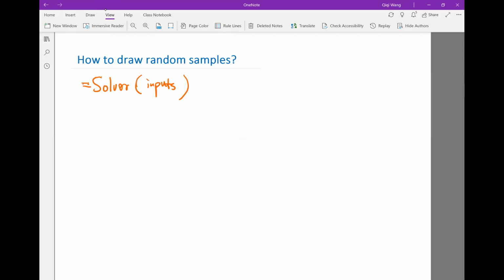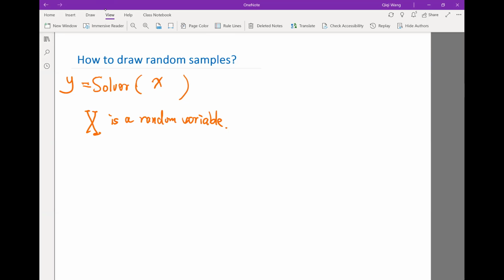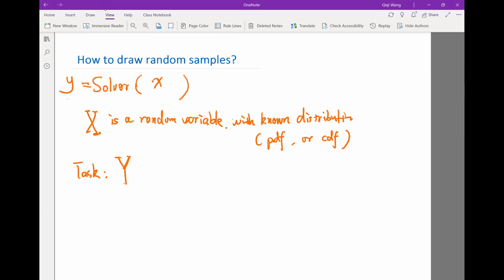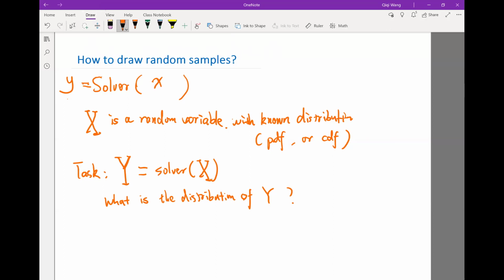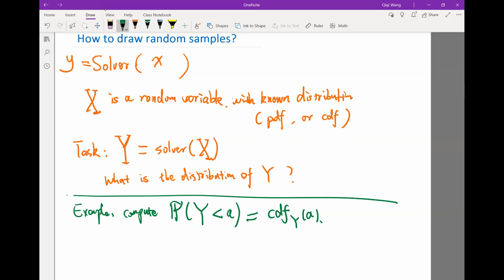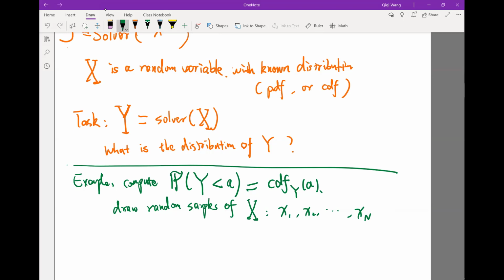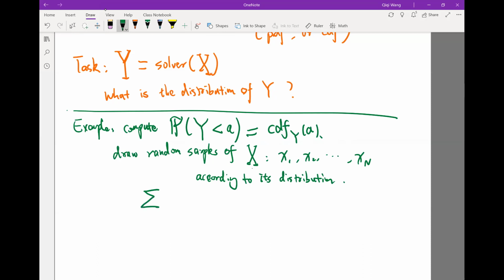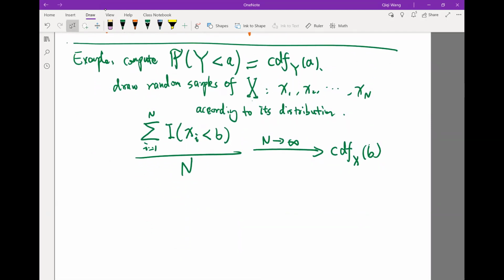Lecture16.05. Generating random samples